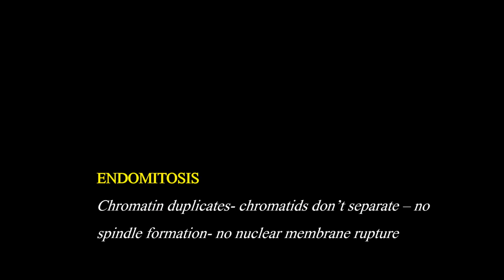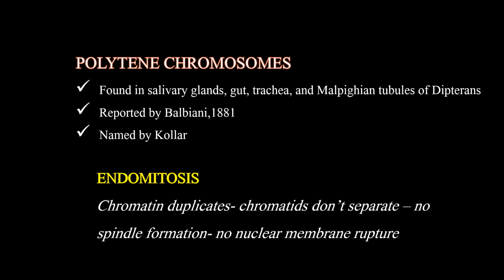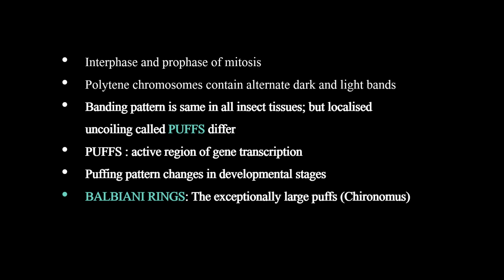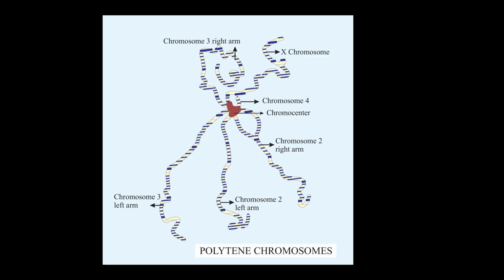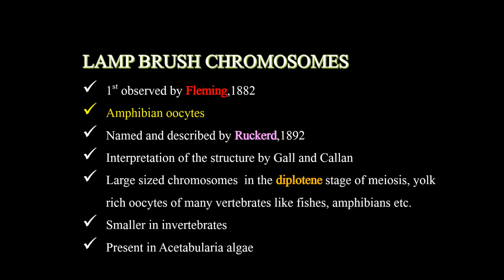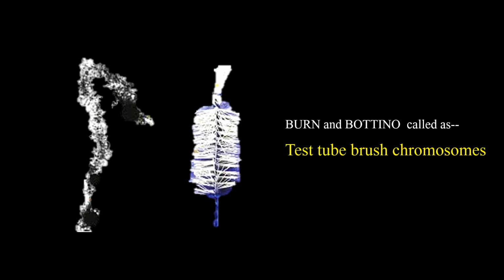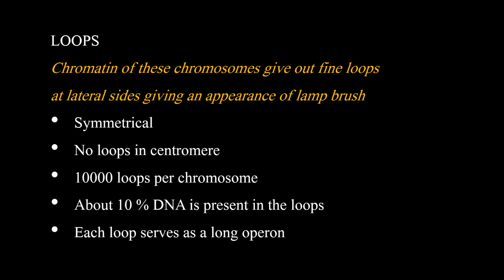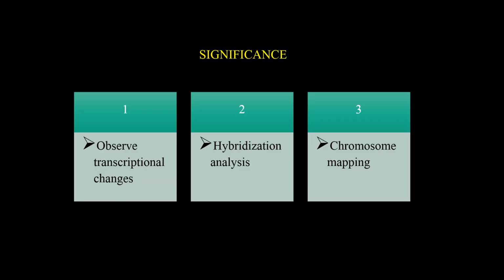CSIR NET | GIANT CHROMOSOMES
In this video details about giant chromosome is explained.